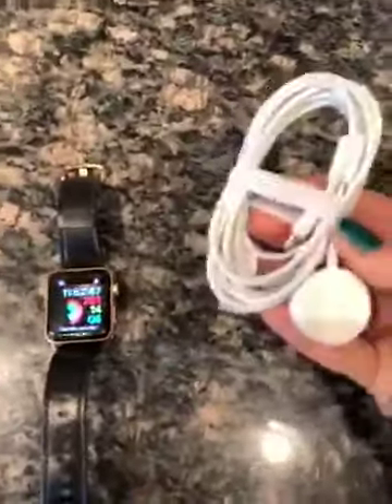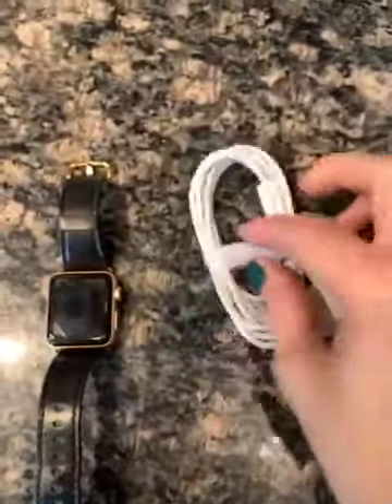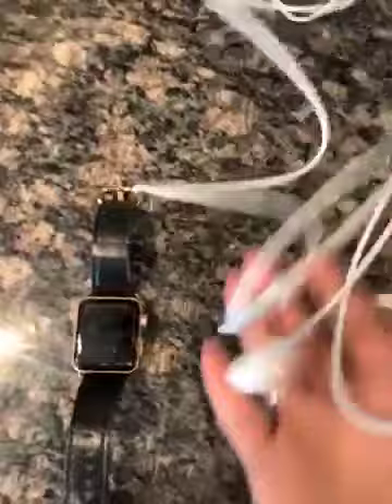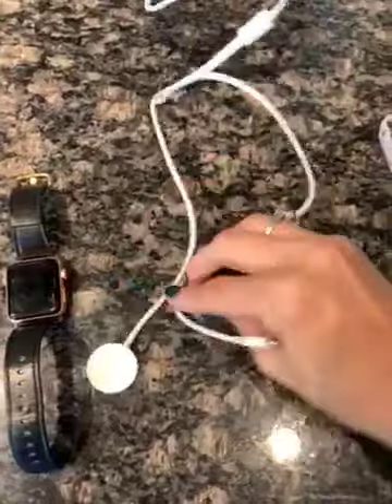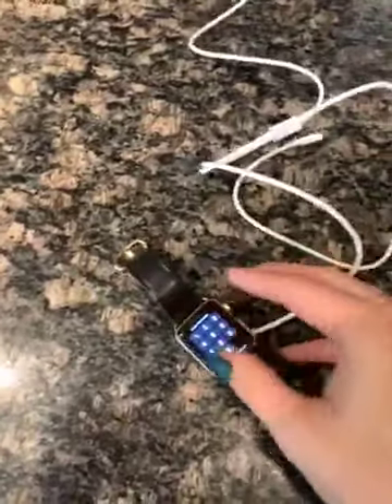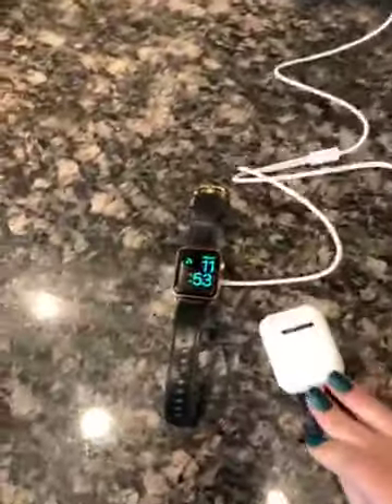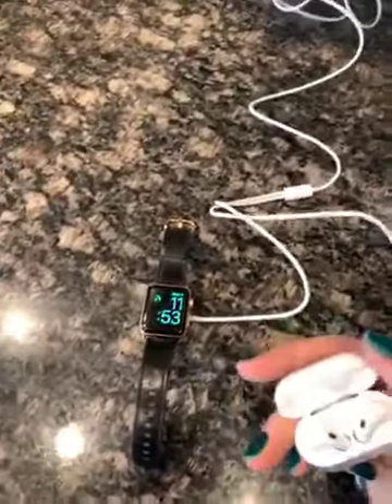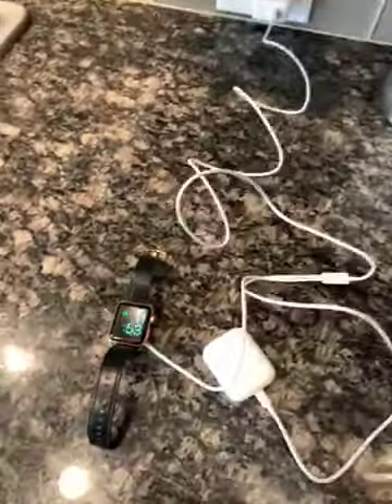Compatible with iPhone and iWatch Charger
Widely Compatible : Use for iWatch Series 5 /4 / 3 / 2 / 1 / & iPhone 11 / XR / XS / XS Max / X / 8 / 8Plus / 7 / 7Plus / 6 /6Plus / 5 / 5SE / 5S / iPad / iPad Air 1st / 2 / 3rd / iPad Pro 12.9 / 10.5 / 9.7 inch / iPad mini 5 / 4 / 3 / 2 / 1 / generation / iPod Touch 7 / 6 / 5.
Charging Watch and Phone at Same time : Our iWatch charger can help you spend less than 2.5 hours to charge your watch and phone，when the voltage and current above 5V 1.5A, you can ensure that your mobile phone and watch are charged at the same time.
Protect Function : A multi-protect safety system offers you a safe charging environment, make sure the voltage and current above 5V 1.5A, or it would stop working such as built-in over the current, over-voltage, short circuit and over-temperature protection.
Easy to USE & Carry : Lightweight yet durable, portable compact design for easy take it to anywhere, travel, in the car, in the office, on the go, etc.
Your Guarantee : X-Kim supports and 18-month warranty. You are protected by our replacement FREE of charge or FULL REFUND guarantee.